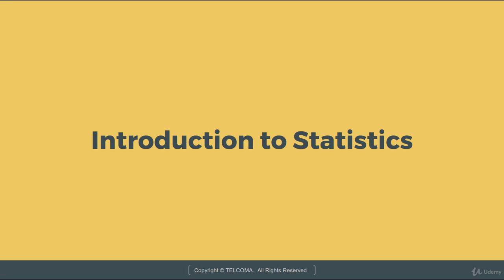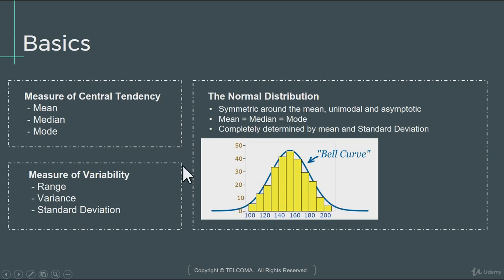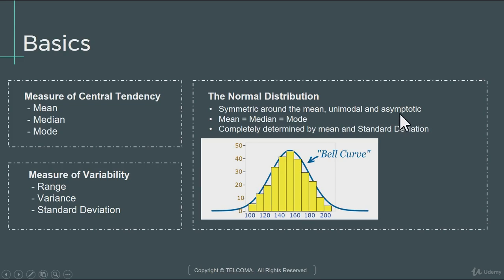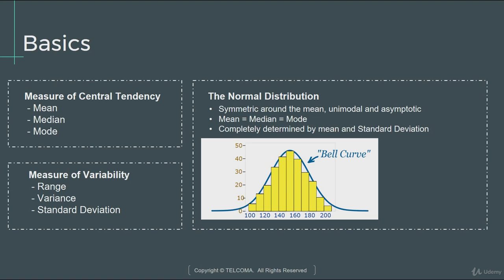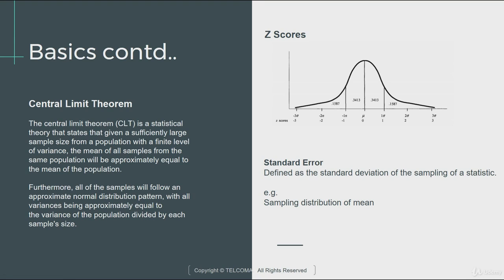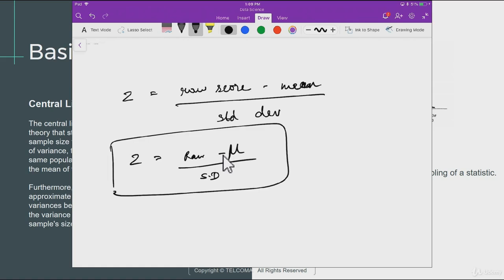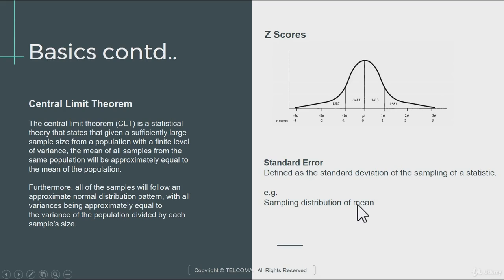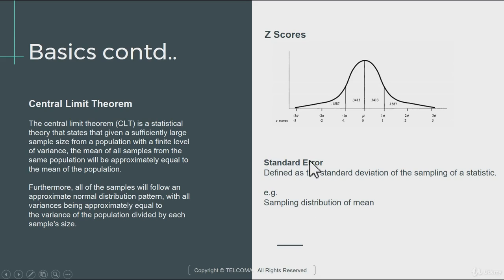Python Data Science for Beginners #28 Introduction to Statistics